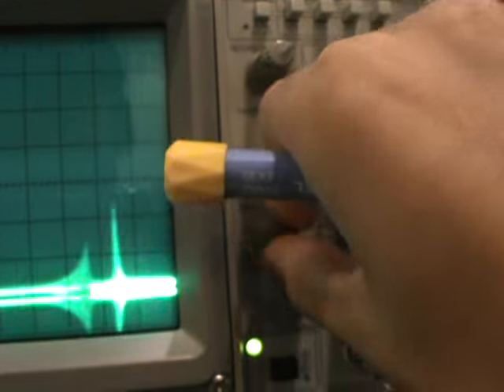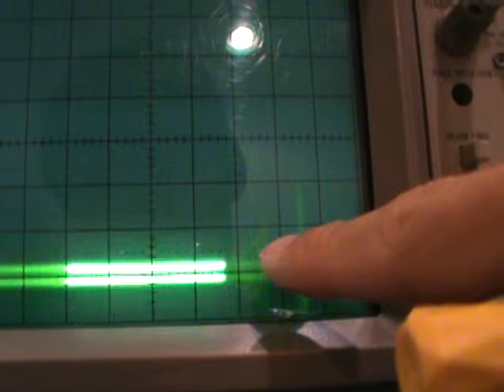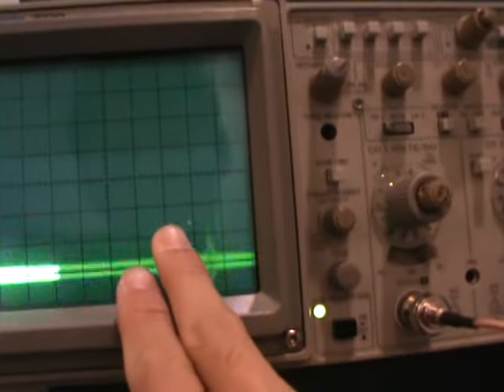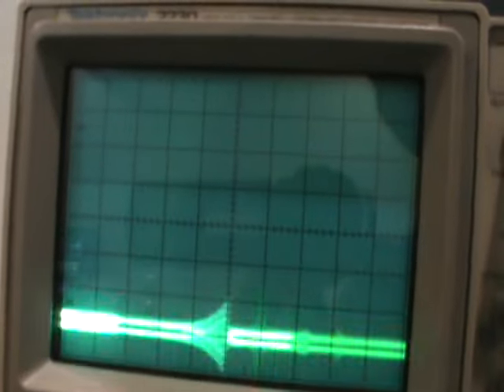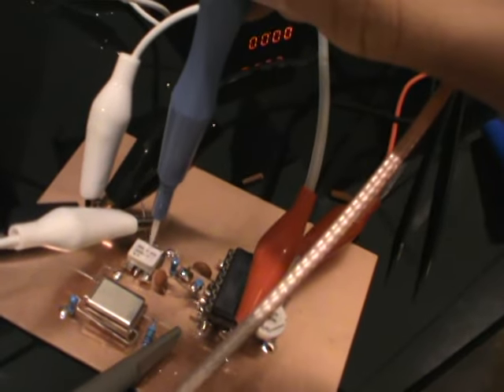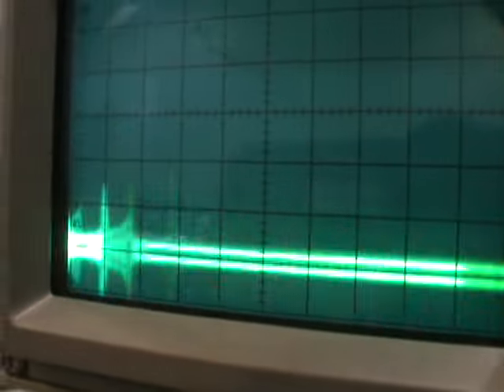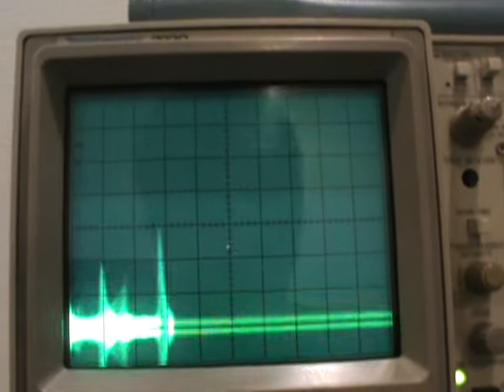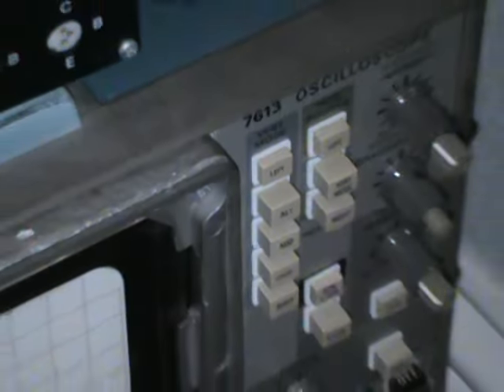The worst "spectrum analyzer"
Here I show a really really REALLY bad "spectrum analyzer", if you could even call it that. It's just a bad tuner with no detector on the end.